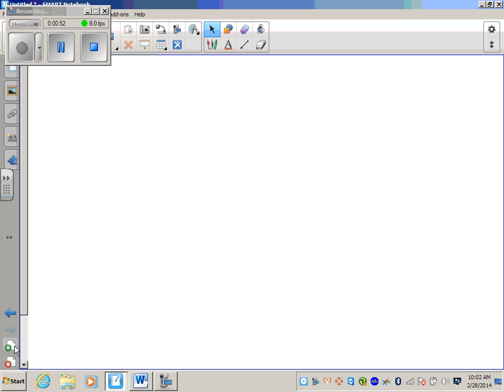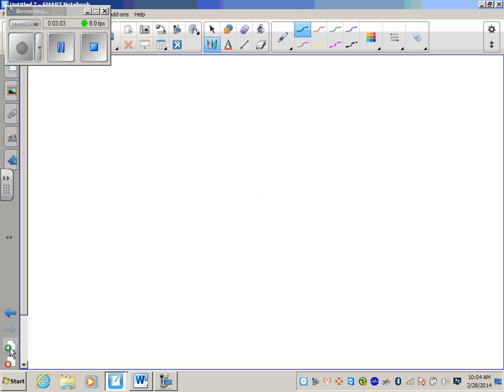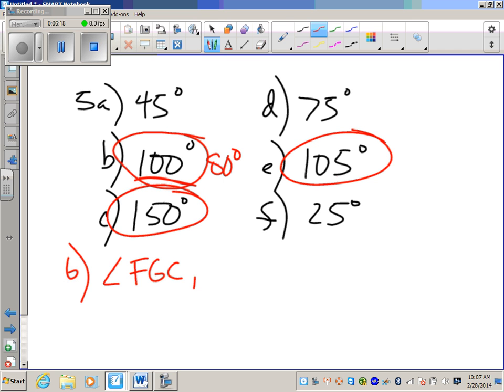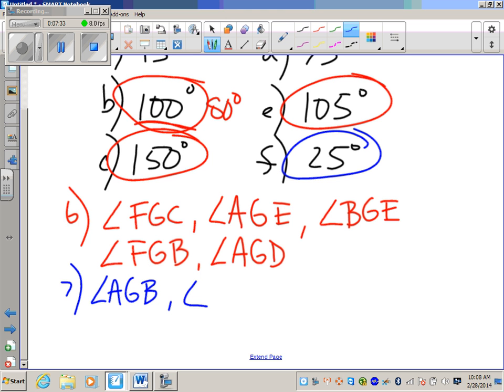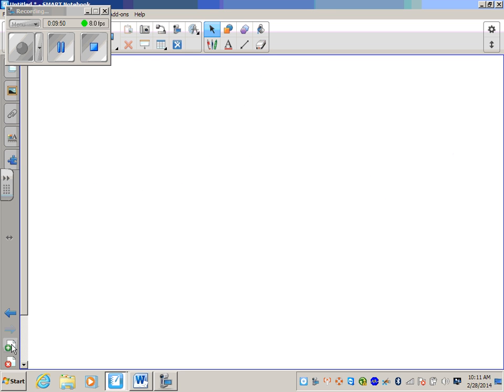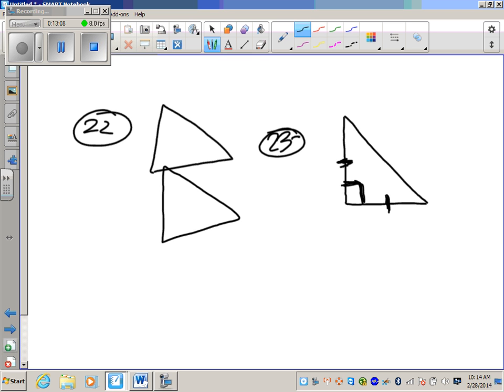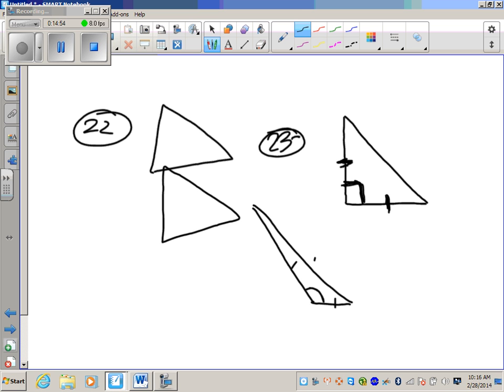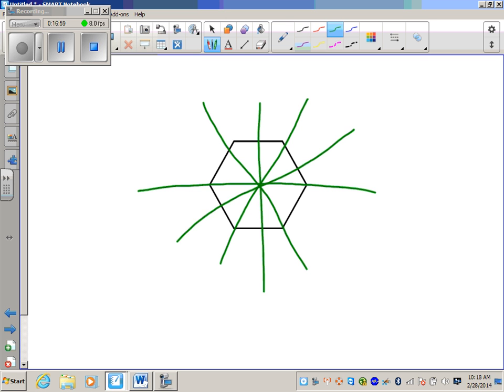Review for Test 8 Feb 28